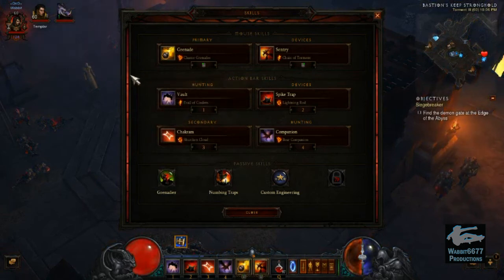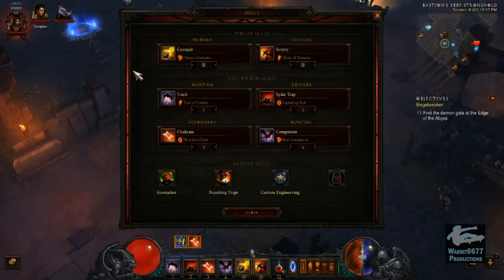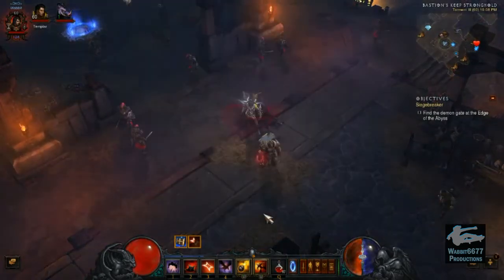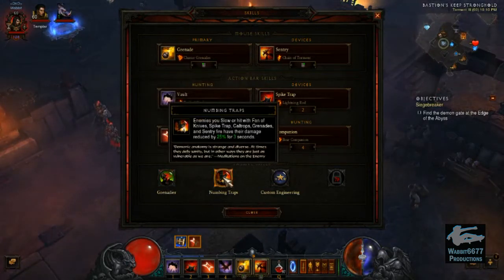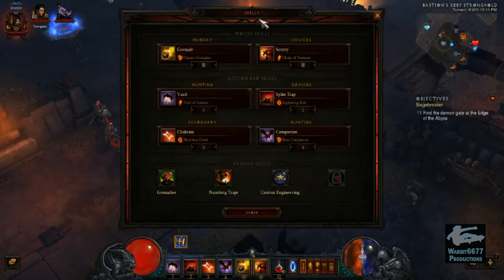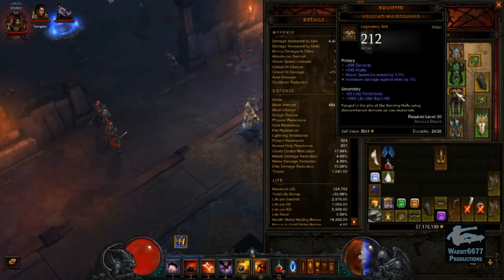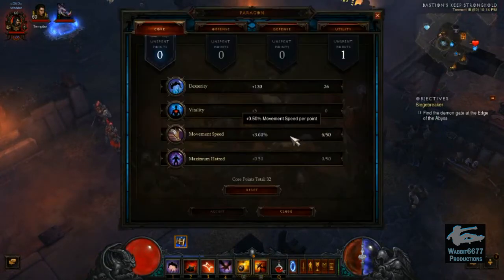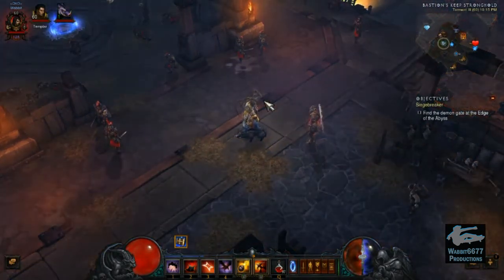Wabbits' Diablo 3 Melee Tank DH Sentry Build 2.0.3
Hey everyone! In this video I go through what skills my chain sentry melee demon hunter uses, items and my where I allocate my paragon points.

With my current gear, this demon hunter can handle upto T3 solo. Bare in mind, I play hardcore so some elite battles can take up to 2 minutes or more. Overall this is a fun build to play although it isn't as efficient as other build, but hey we all have our different styles.

5:30 Items
6:11 Specs
8:07 Paragon Point
9:51 Diablo T2 Kill